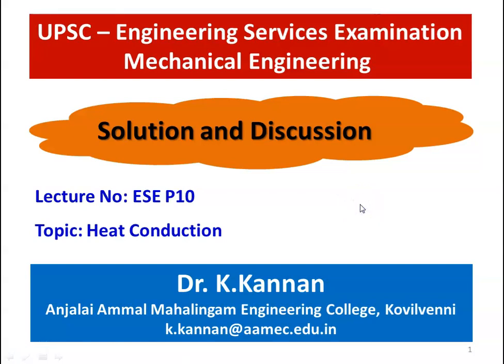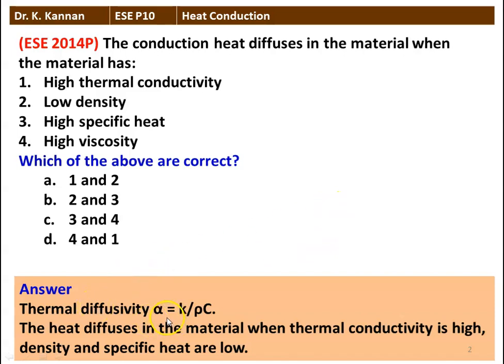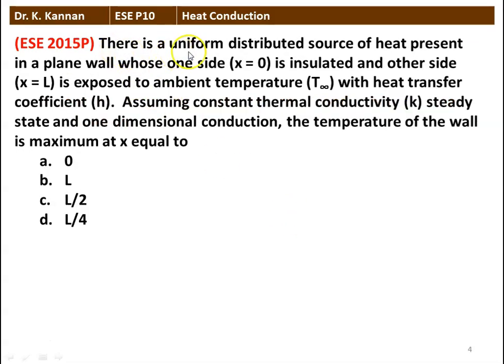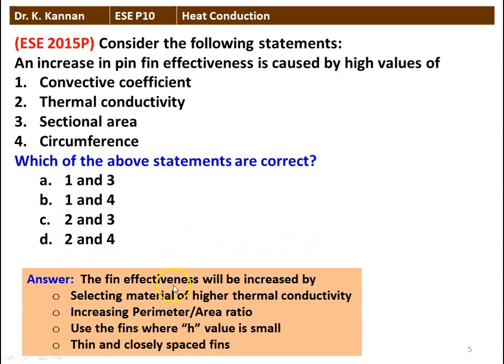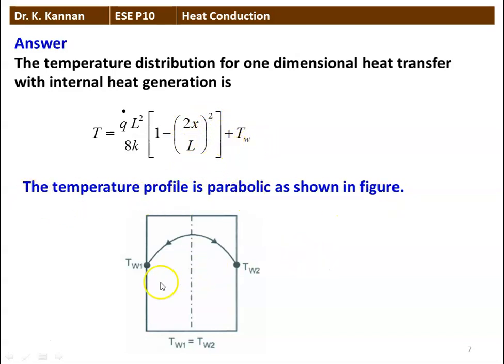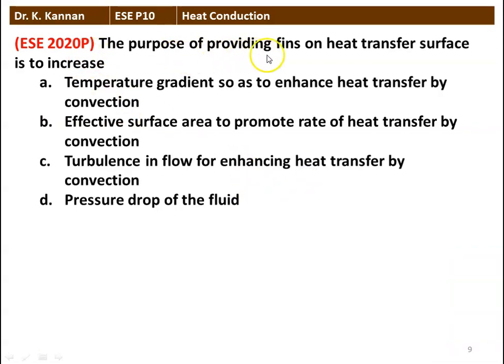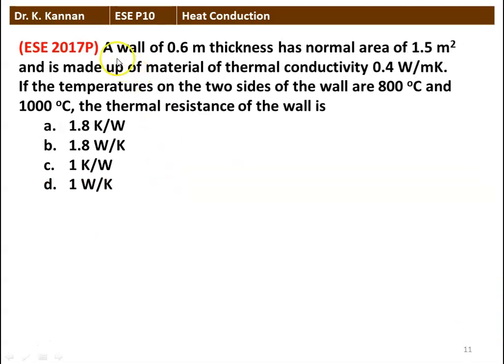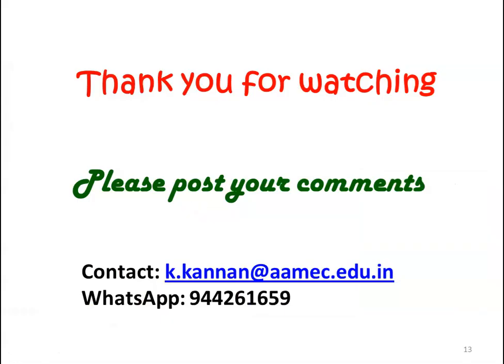ESE P10 Heat Conduction 1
Answer to UPSC Engineering Service Examination question in heat conduction